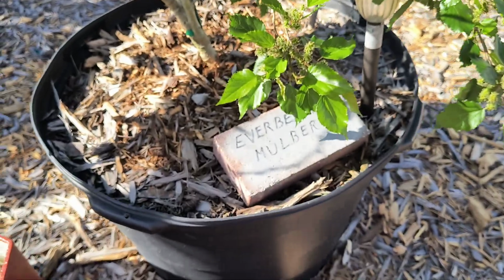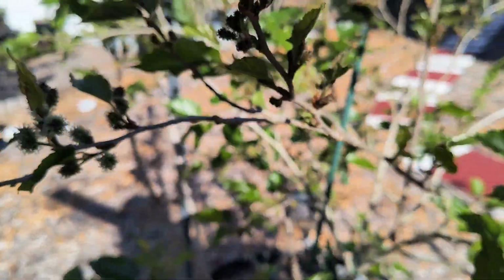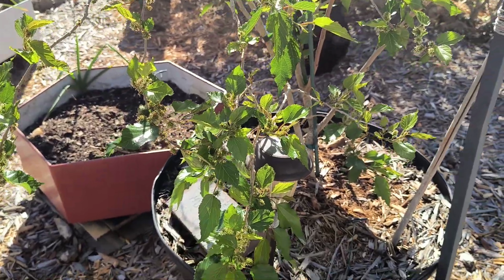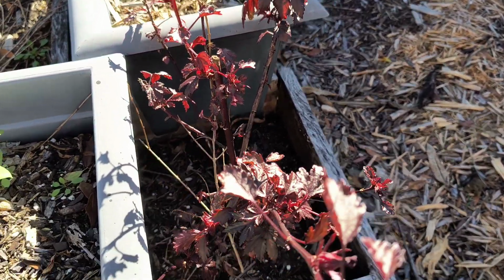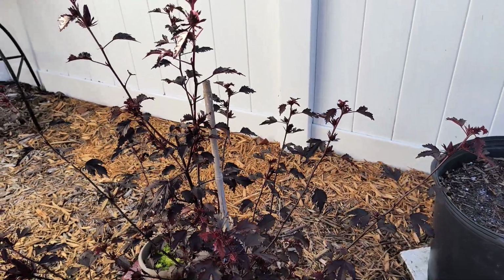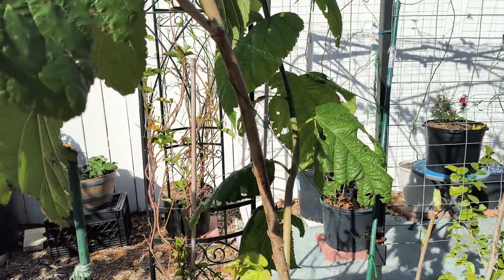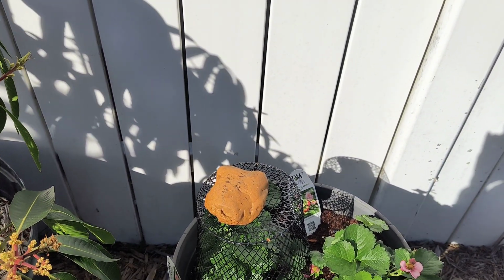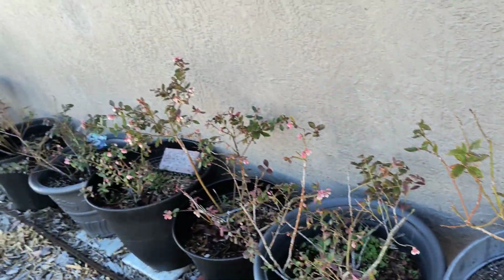Mulberry Fruiting Trees and more